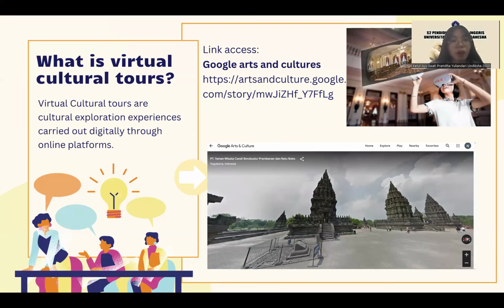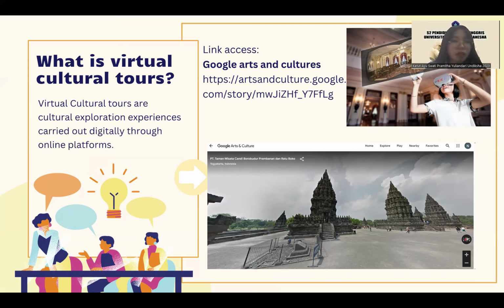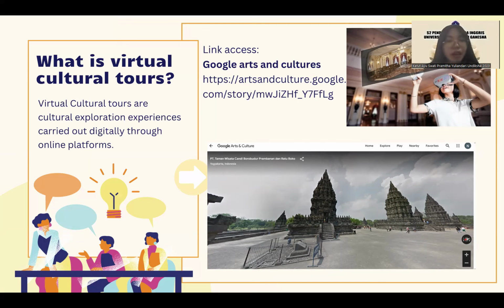Virtual Cultural Tours as a Media for Learning English and Preserving Local Wisdom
Ketut Ayu Swati Pramitha Yuliandari
IKI Class